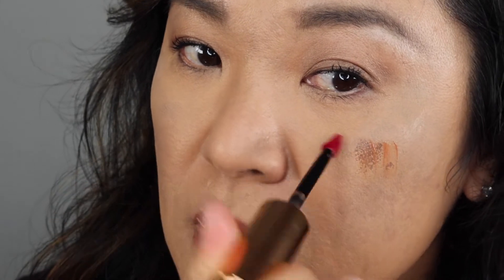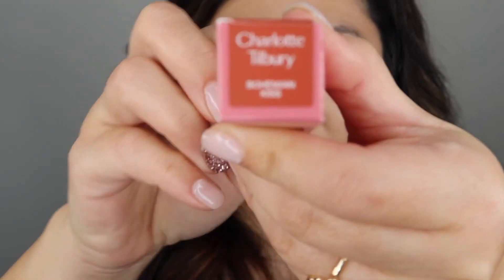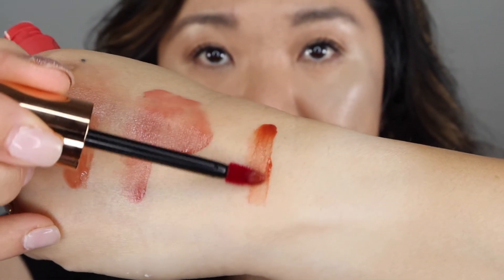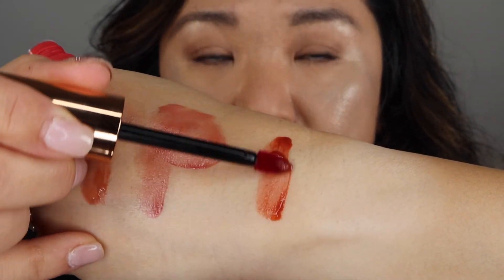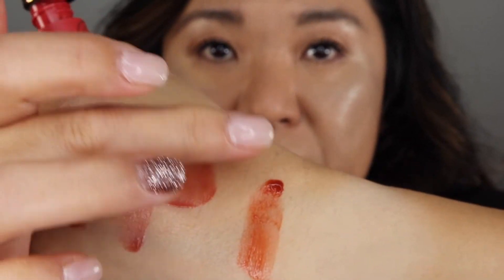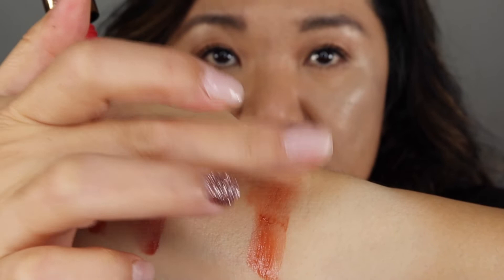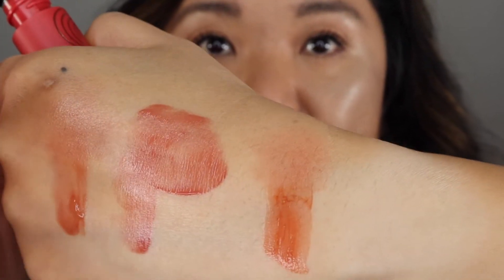NEW for a LIMITED TIME CHARLOTTE TILBURY TINTED LOVE | swatches, try on and first impressions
i'm trying the charlotte tilbury tinted love in all 5 shades for you today. they are available for one week, ending november 22, 2020 until it is rereleased in 2021. i'm trying these on both my cheeks and lips. one was a fail and one was a winner.